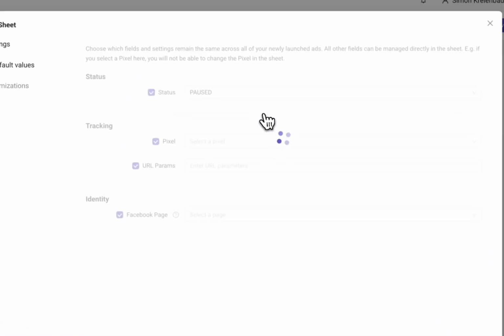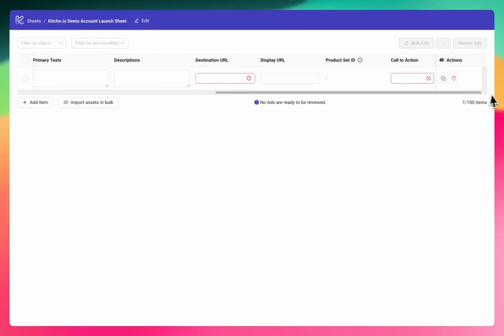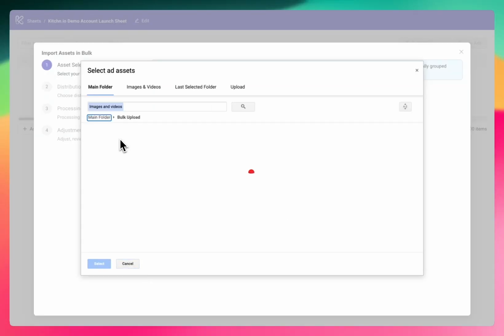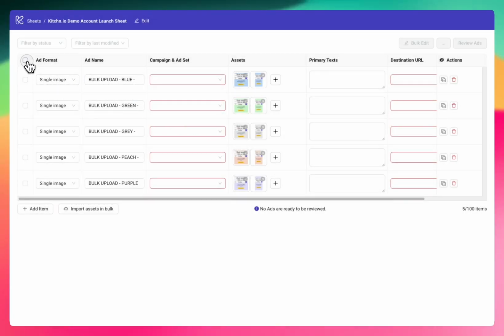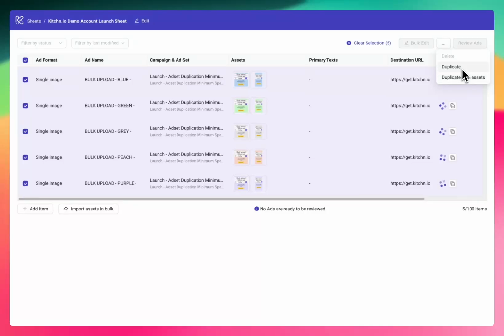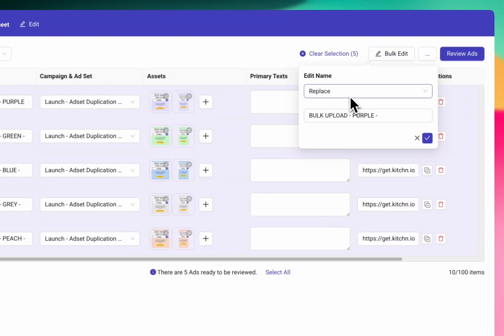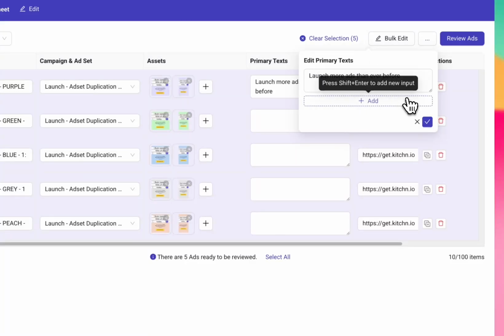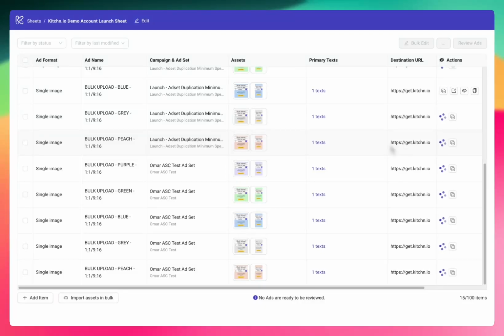How Media Buyers save hours, launch more Creative tests and get better ROAS